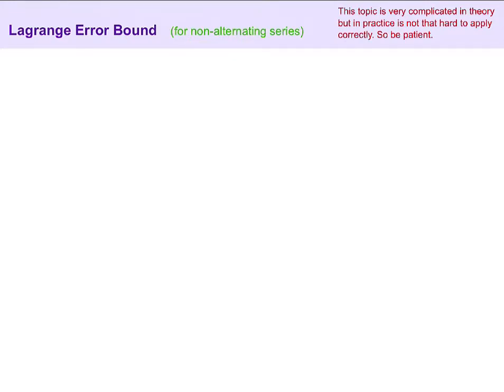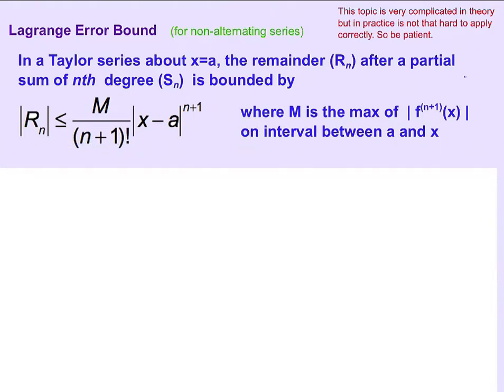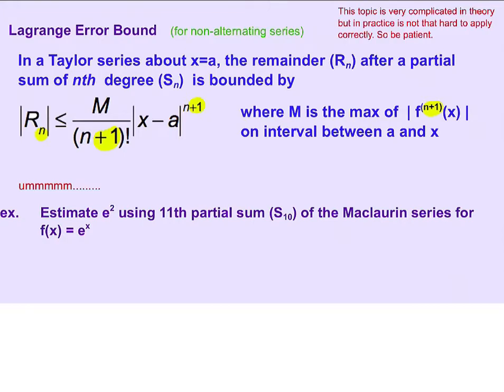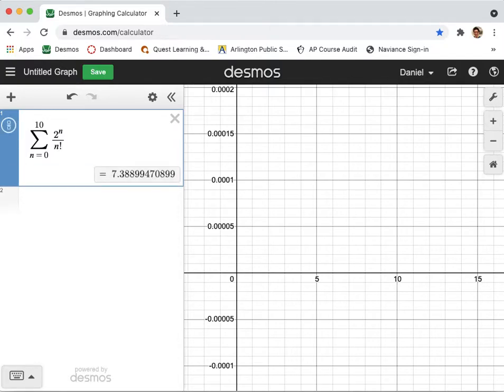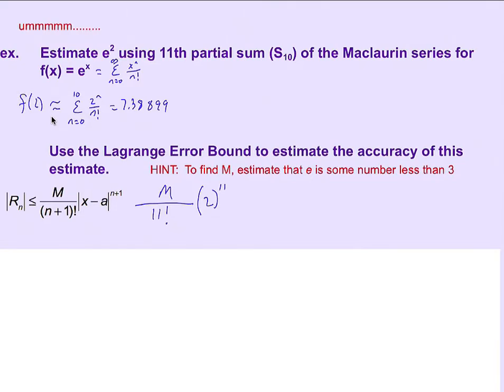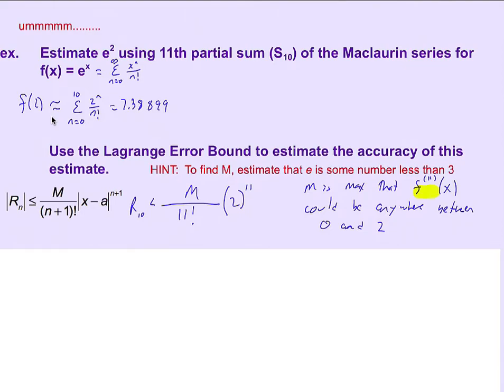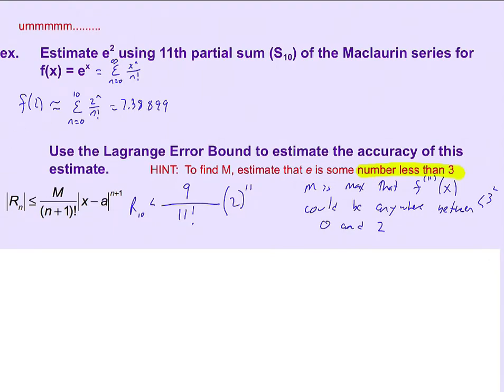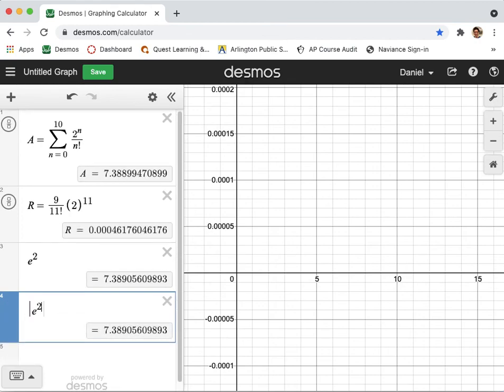Lesson 64 Lagrange Error Bound